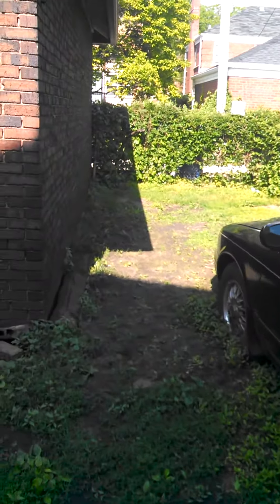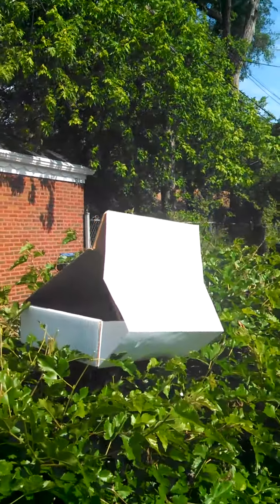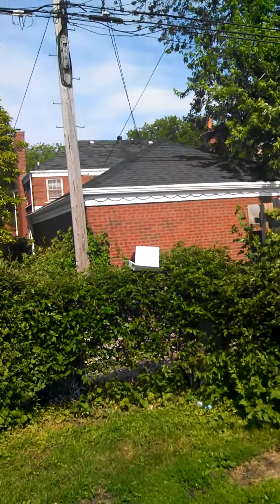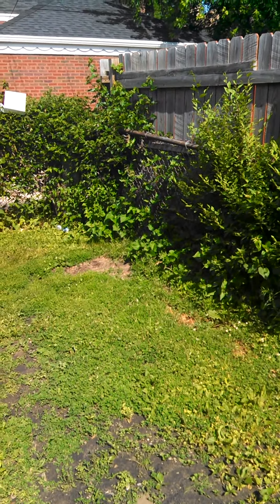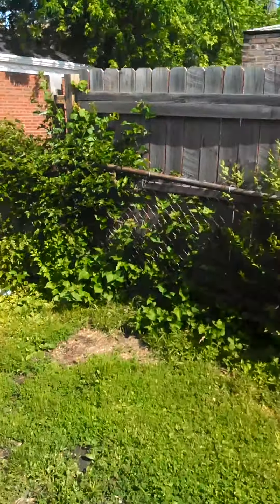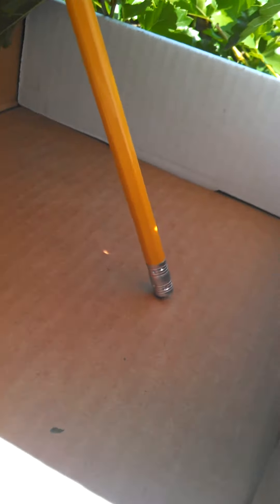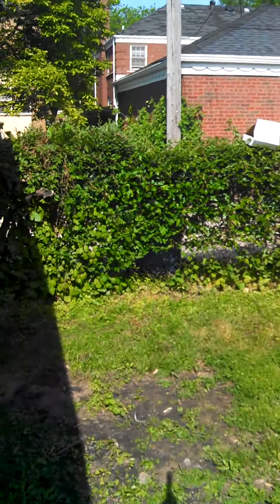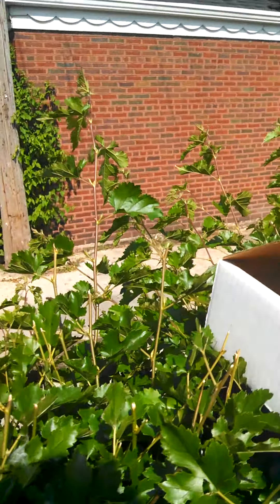No line Bulls Eye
Paper, cardboard box, pencil, bb gun. The target essentially is the middle line of the paper.